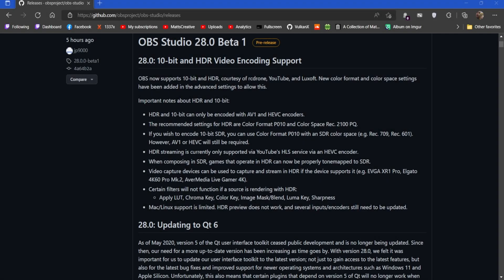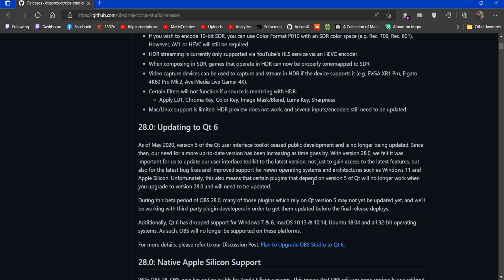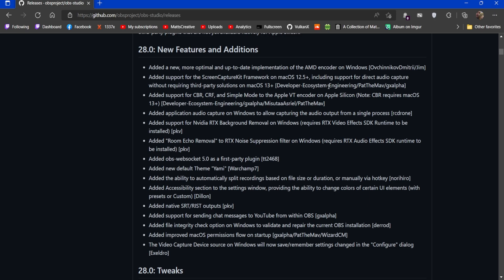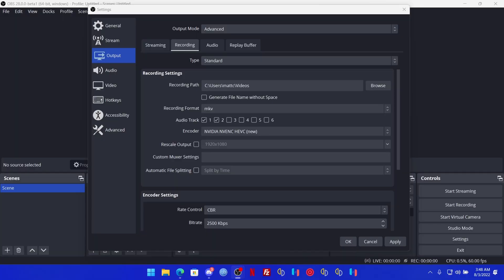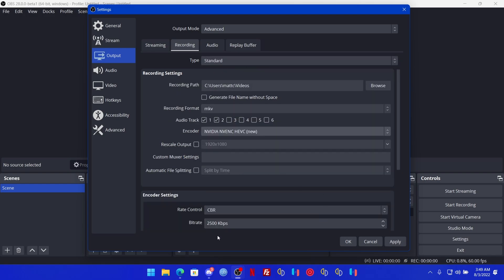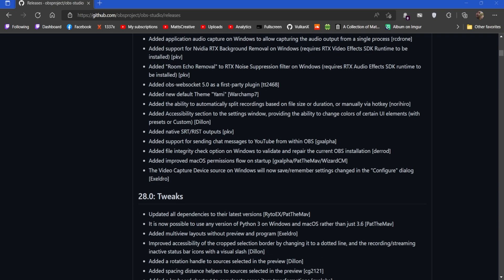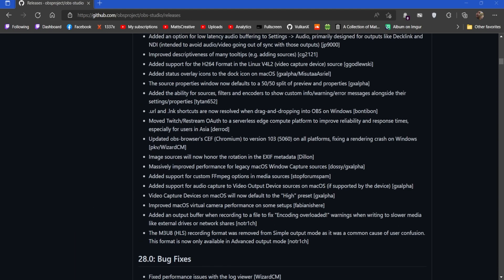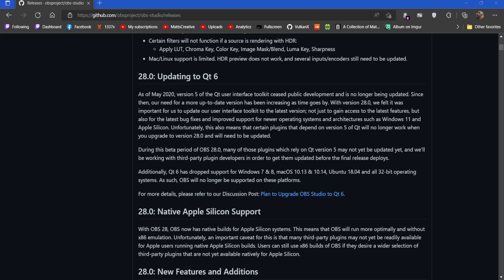OBS Studio 28 Beta 1 New Features! Biggest Update in 10 years!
SPECS Below For Linux:
• OS: Arch linux/ Fedora 36 / Nobara 36
• CPU: Ryzen 7 5800H (4.2GHZ)
• Memory: 16 GiB DDR4 3200mhz
• Storage: 22TB
• GPU: RTX 3070

SPECS Below For Emulation:
• OS: Microsoft Windows 11 PRO (x64)
• CPU: Ryzen 7 5800H (4.20GHz)
• Storage: 22TB
• GPU: RTX 3070